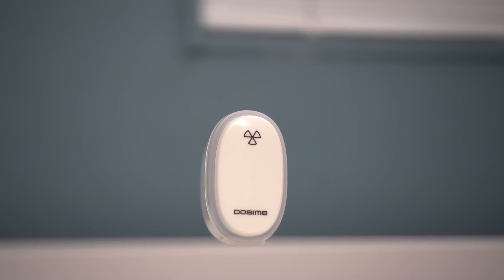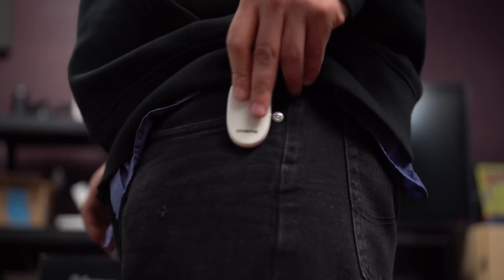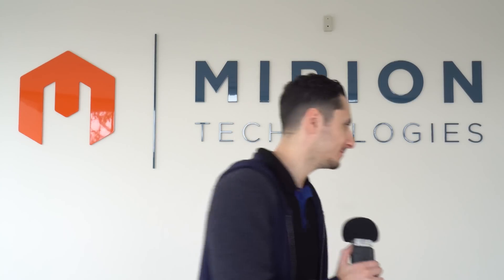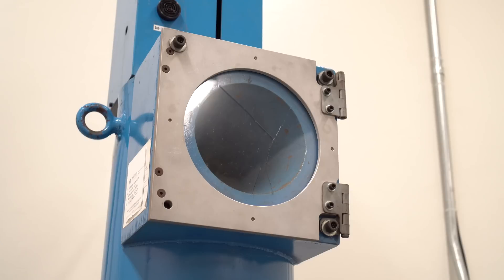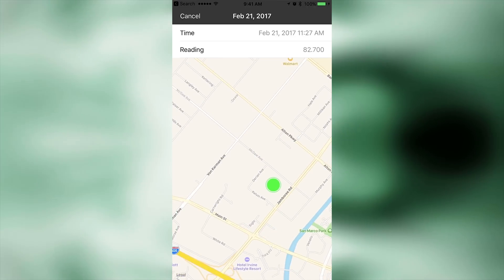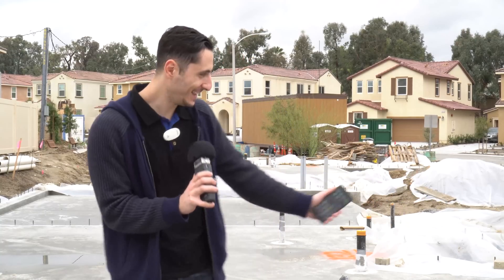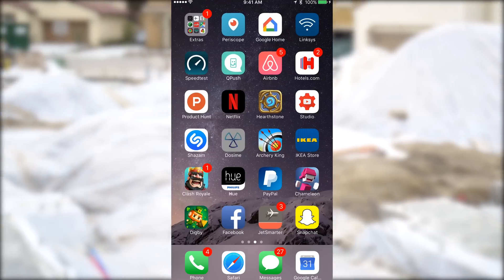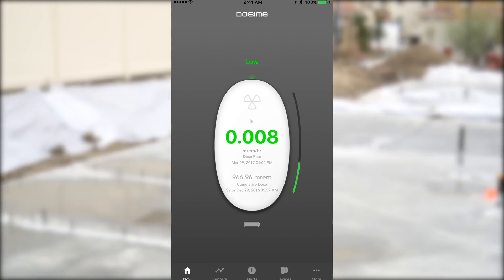This Device Can Save Your Life - DOSIME Overview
The Dosime device detects all types of radiation, some more harmful than others which can lead to cancer.